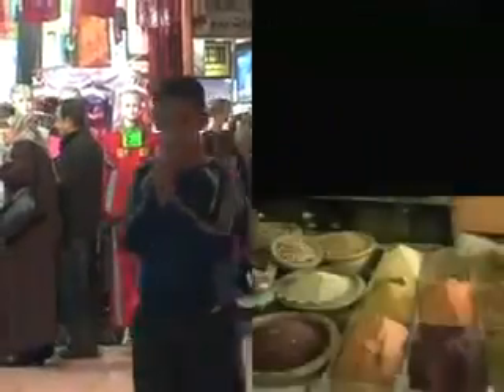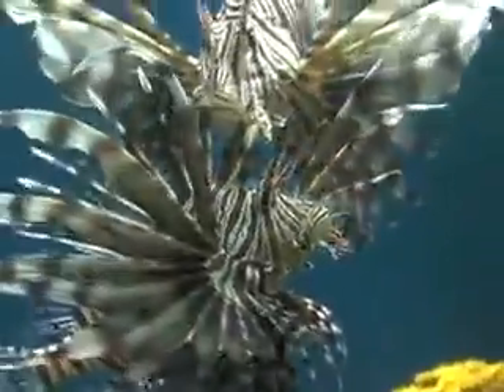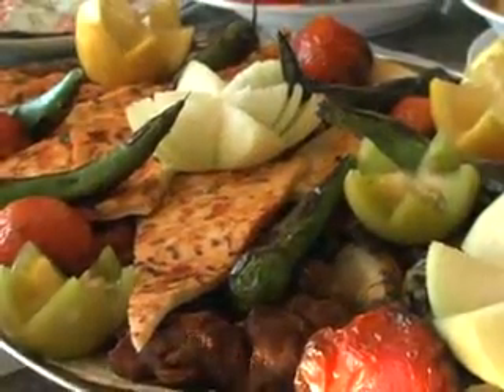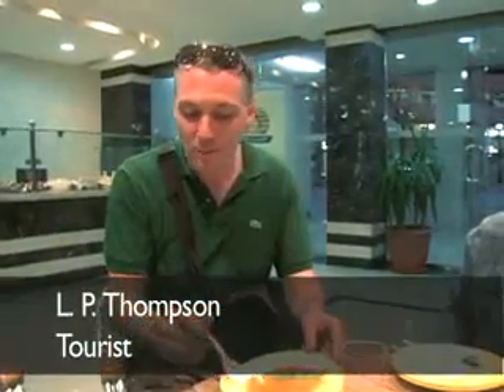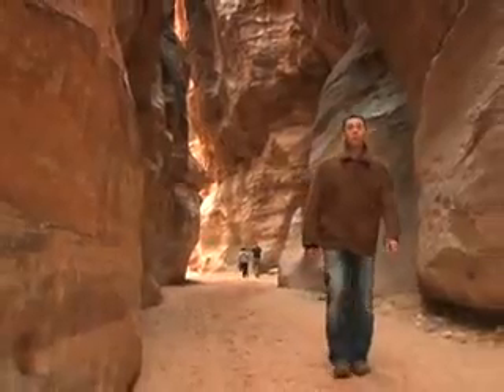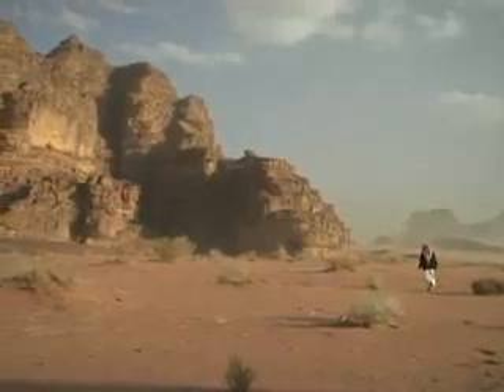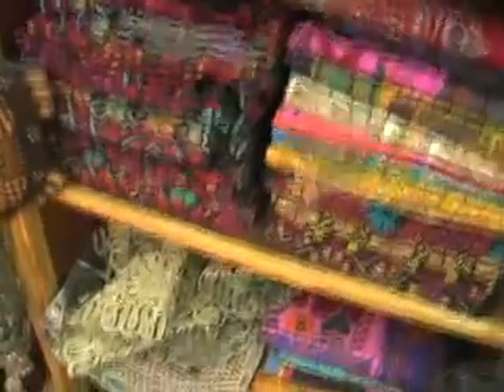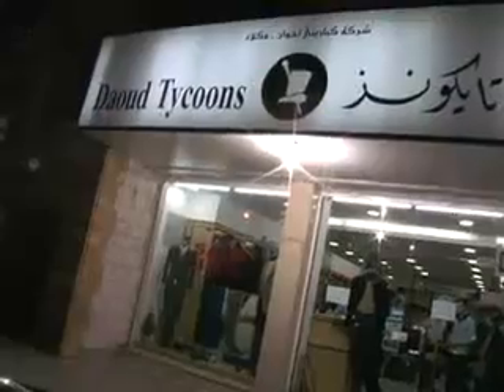Jordan's Jewel of the Red Sea Aqaba